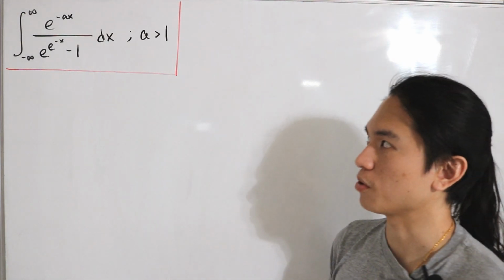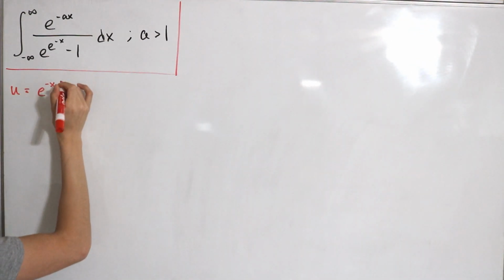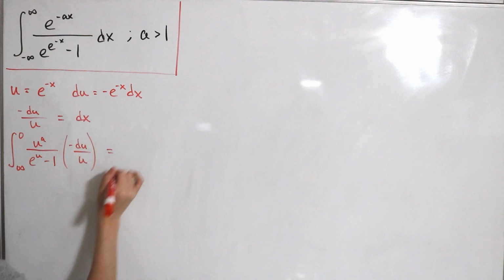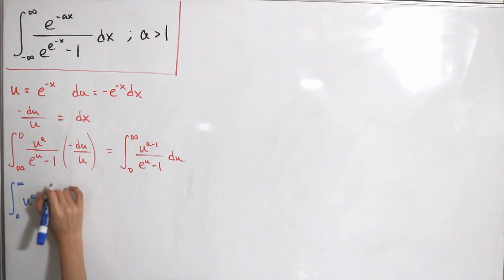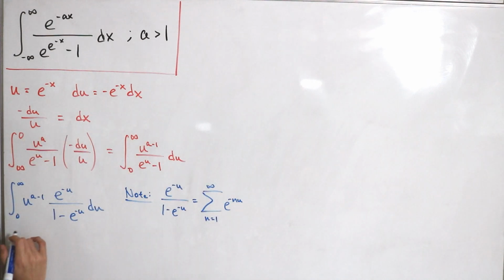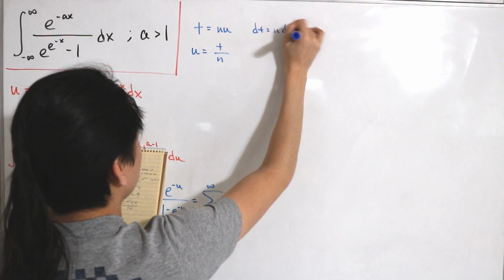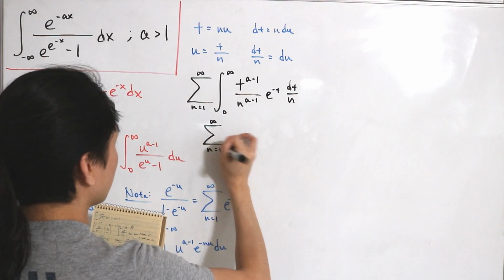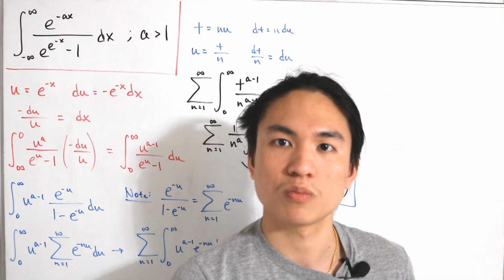This integral represents some closed form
We compute an improper integral where its value represents a closed form of special functions.